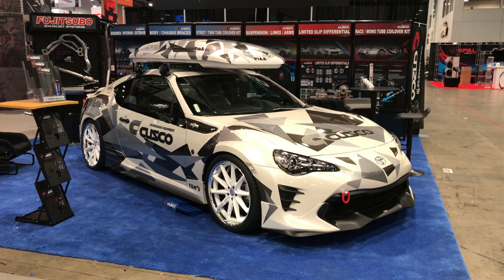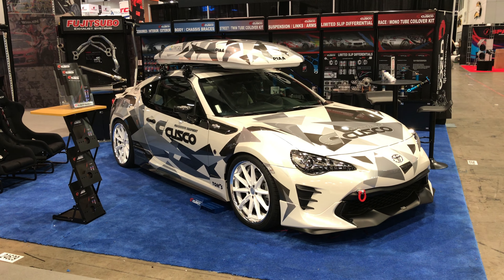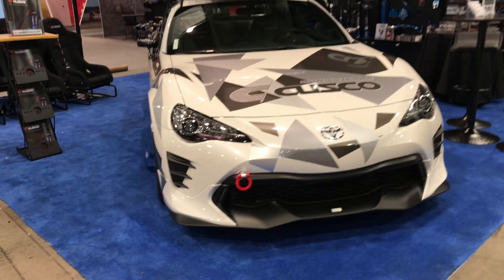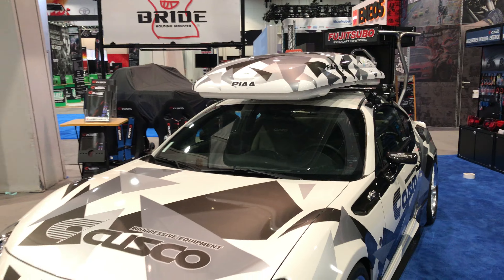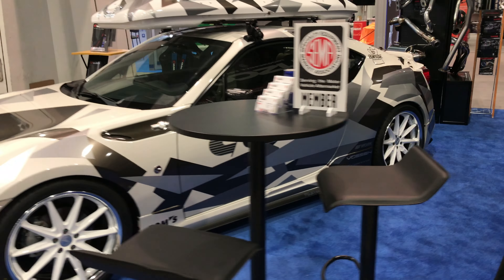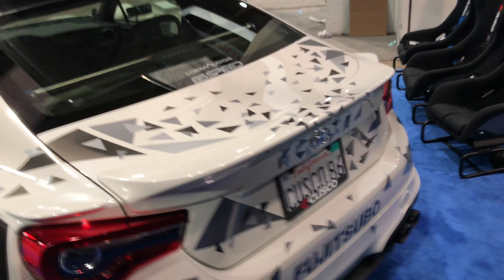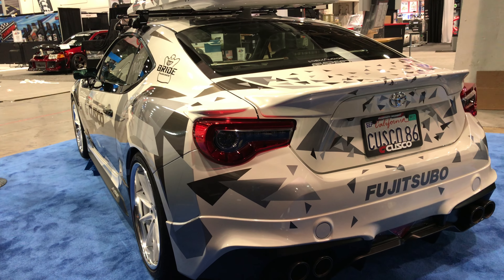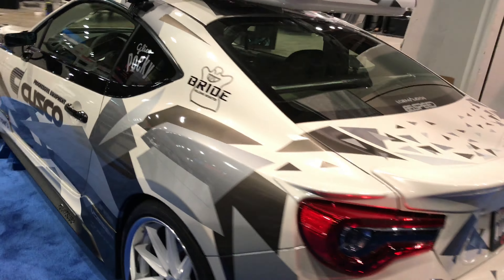SEMA 2016 Cusco 2017 "86" Urban Attack Concept Bride x Fujitsubo Walkaround (4k)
Had a cool chance to check out the Cusco 2017 "86" Urban Attack Concept they used at SEMA 2016. It was completely modified and one of my favorite cars there. We (Vossen) also did a pretty sick shoot with it that weekend and we can't wait to share it! Big thanks to Moto Miwa! This vehicle also features the new Vossen x Work 2 piece wheel, the VWS-1.

Cusco 2017 "86" Urban Attack Concept!
Cusco USA - Street Zero A Suspension, PowerBrace, and tons of functional in-house R&D, Japan-made chassis updates.
Cusco RS Limited Slip Differential Gear
Vossen VWS1 wheels and Nitto Motivo Tire.
Fujitsubo Authorize R-Custom 4 Tip (for TRD and RS1)
PIAA - Terzo Symmetric Roof System
TRD "Kouki" Aero
BRIDE X CUSCO JAPAN - DIGO III Custom Gray Alcantara Seats
Pro-Composite Dry Carbon S-Taikyu Mirror
Special Thanks to: All our friends who support Cusco USA and all the firms that came together for this project. Nitto Tire USA, Vossen Wheels, Bride Japan, Fujitsubo, Pro Composite, PIAA, Toyota Technocraft TRD. Las Vegas on-site crew Garrett Tokuno, 'Malen Reger, 86 Speed, and SEMA Vossen's Film Crew, The trouble gang lead by Mike Forsythe. Lastly the many midnight hour spent on the intricate graphics by Ryan Blak

Contact Cusco USA, Authorized USA support importer Fujitsubo, and Bride Japan